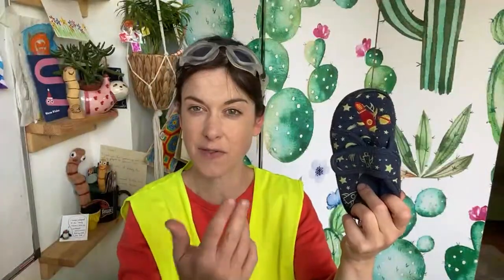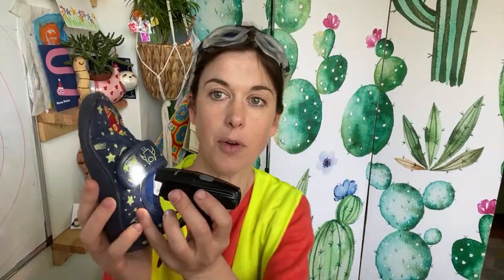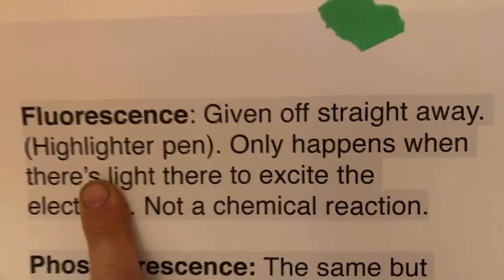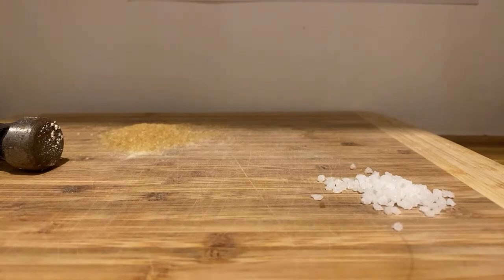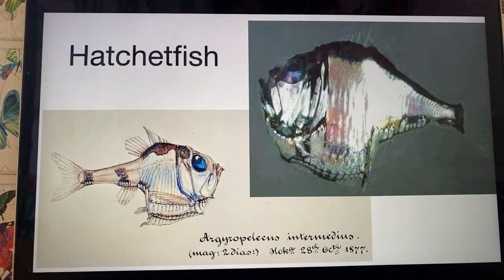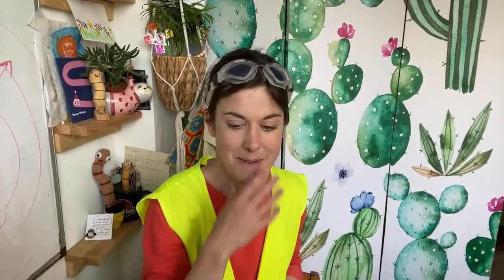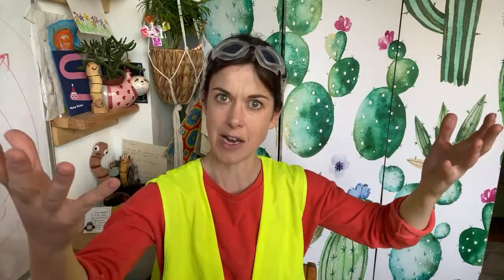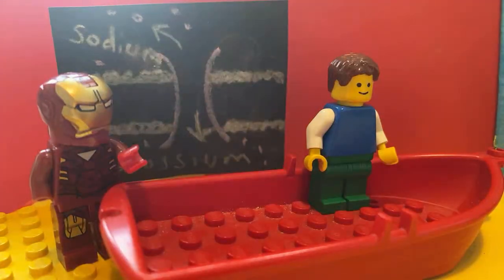Science Show: Bioluminescence!